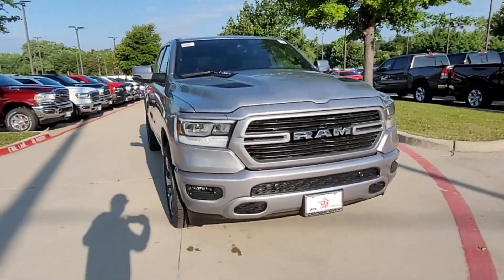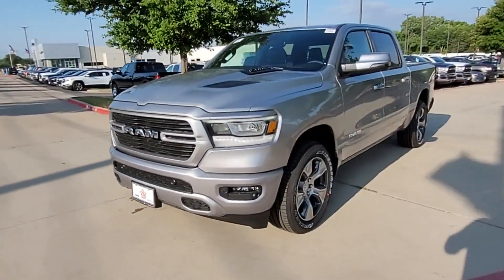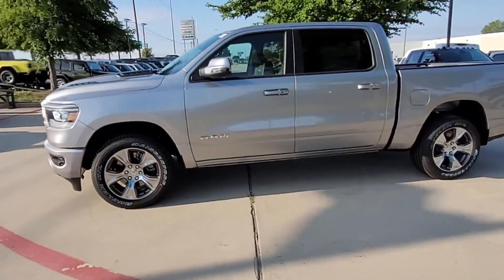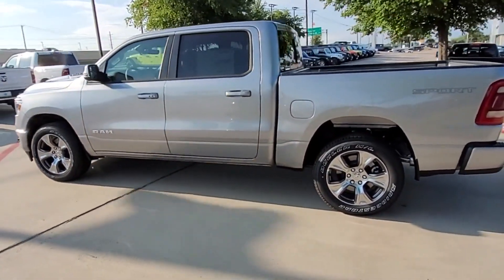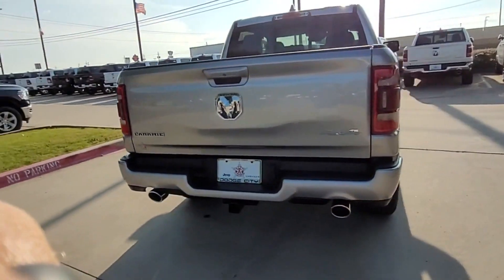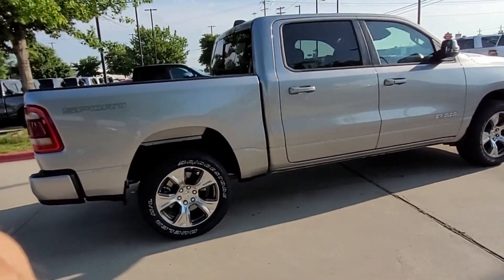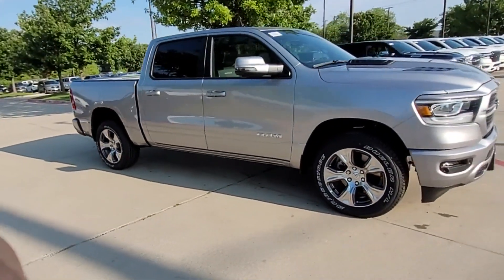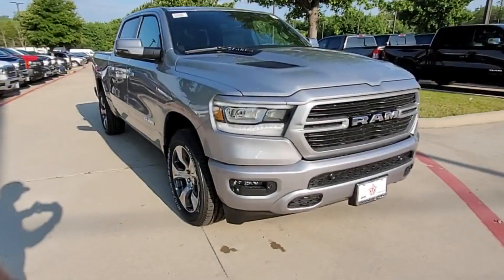New 2023 Ram 1500 Laramie | Bad Credit Ram Dealer Near Eastland, Mineral Wells, Weatherford, TX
Dodge City CDJR of McKinney is located at 700 S Central Expy, McKinney, TX 75072 and can be reached by phone via . The Finance Professionals at Dodge City CDJR of McKinney work with all credit types, from good to bad credit. Including customers who may have low credit or high risk credit.

Get the following benefits of buying a car from Dodge City CDJR of McKinney:
 -Free Wheel Locks
 -Free Window Tint
 -12 Month Interior Environmental Treatment
 -The Price You See is The Price You Get
 -Customer Experience that surpasses all expectations
 -Unmatched After Sale Presence
 -Our Core Values: Integrity, Urgency, Attention to Detail & Teamwork

2023 Ram 1500 Laramie 1C6SRFJT7PN653164 Video

With our large New Inventory, we have the perfect new car, truck or SUV to fit your needs!

With our large Pre-Owned Inventory, we have the vehicle you’re looking for!